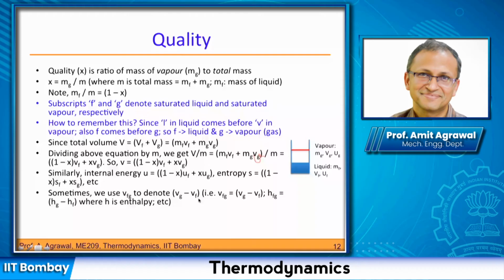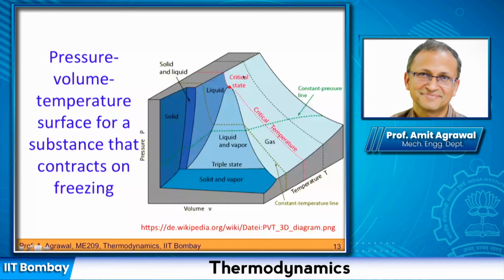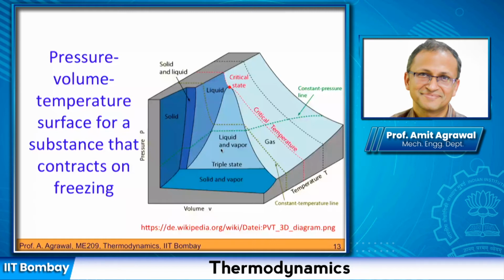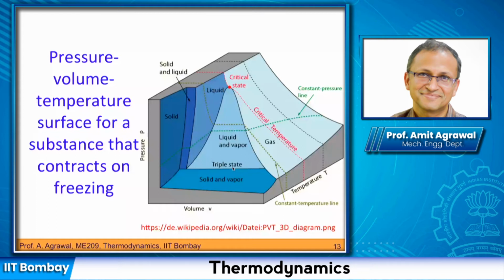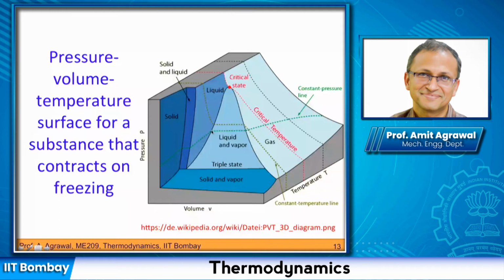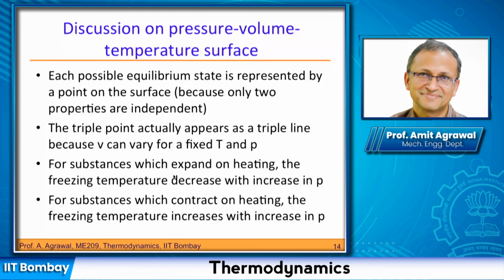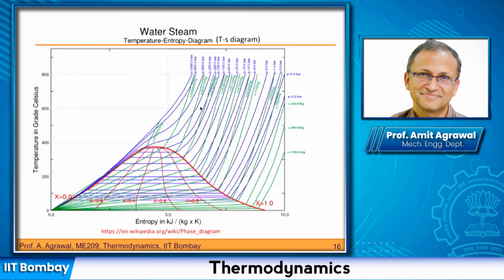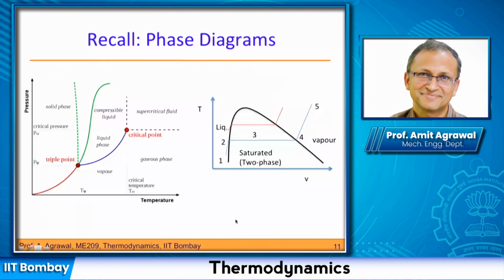Thermodynamics: Lecture-10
Course: Thermodynamics